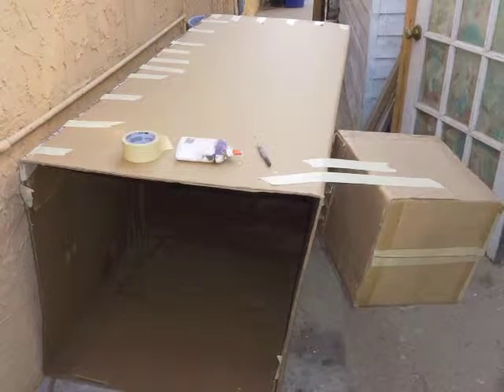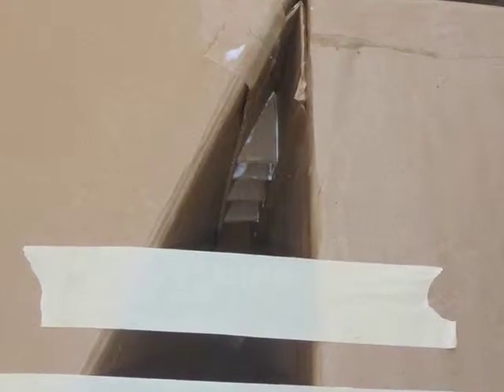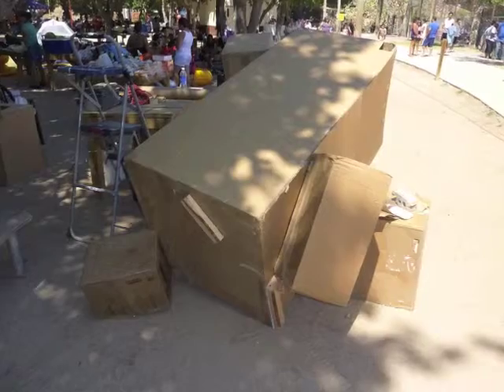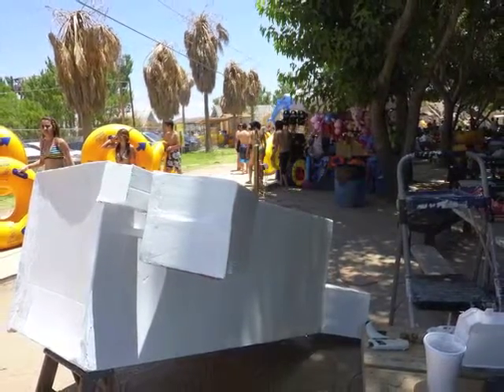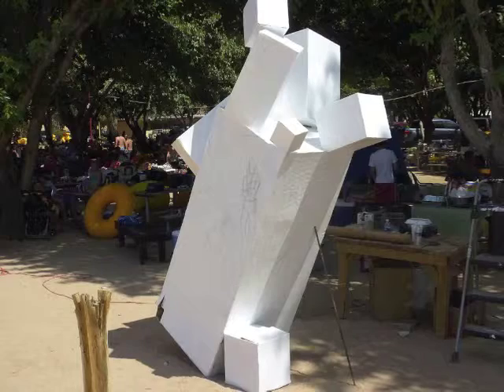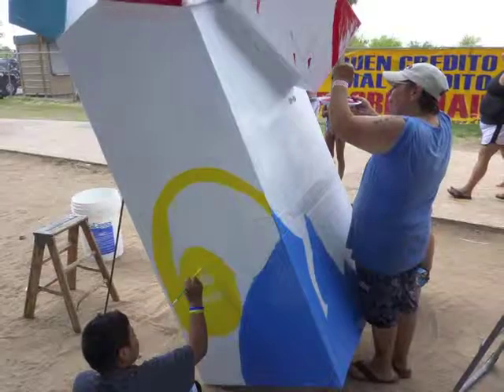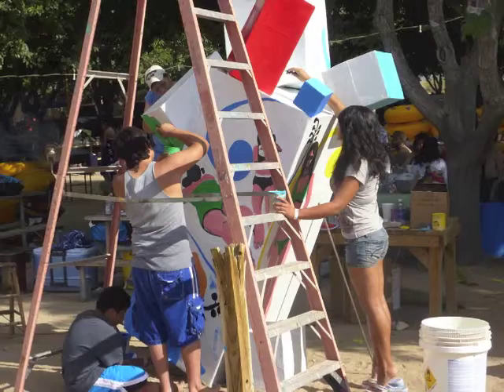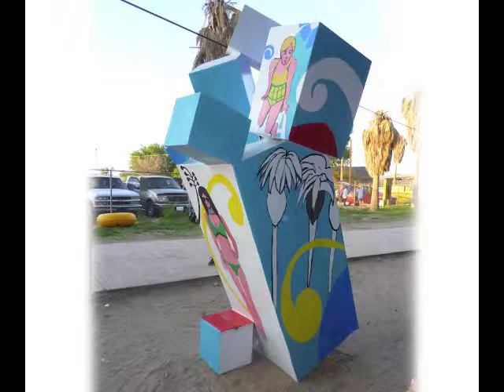Balance Boxes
Michael Washer creates a 9 foot tall sculpture made of boxes precariously balanced on one another. Painted as a record of his day at the Wet N' Wild water park.